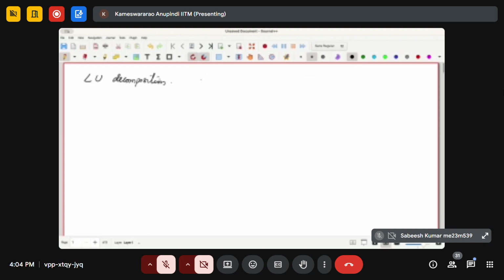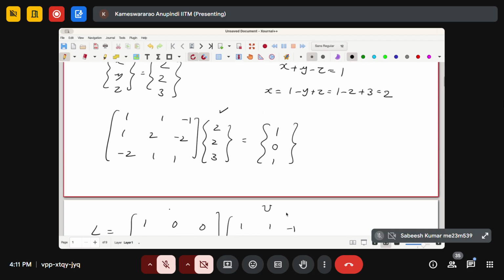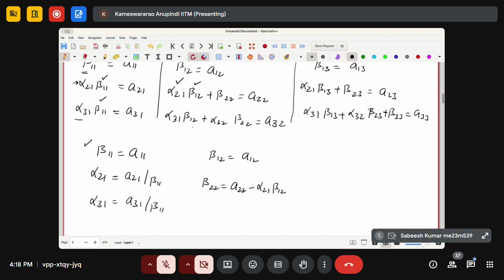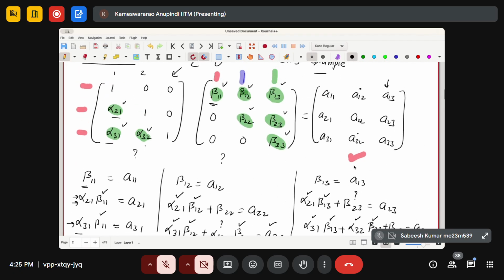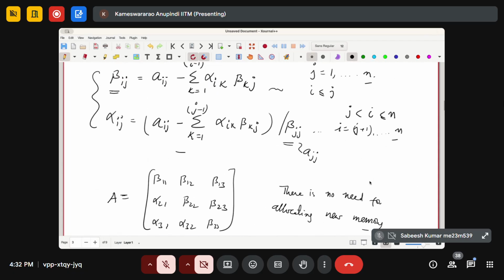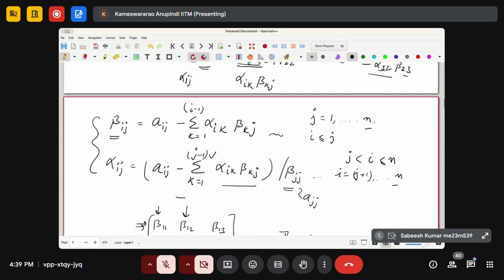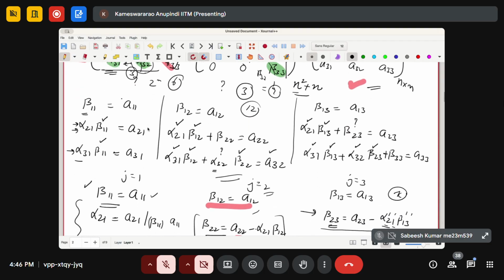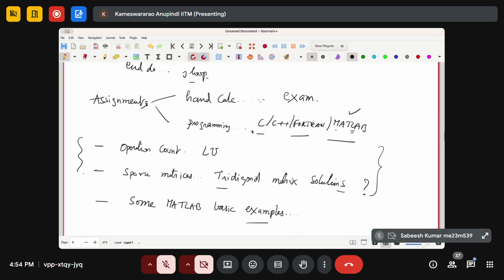Video 5_160925_ME5201W_Computational Methods in Engineering